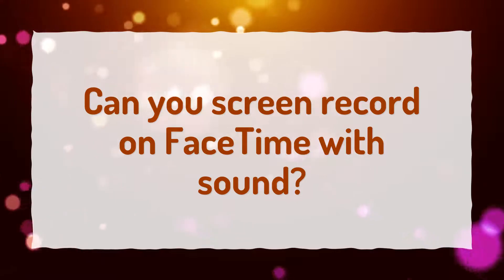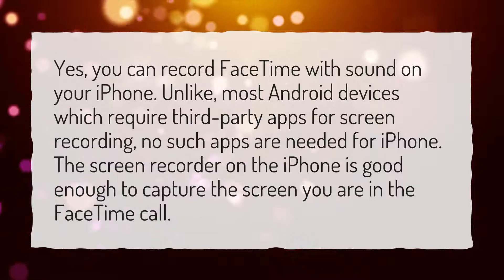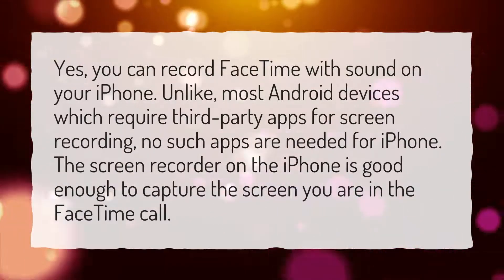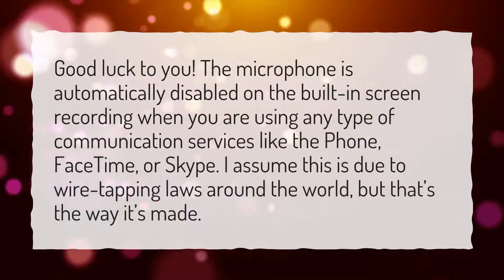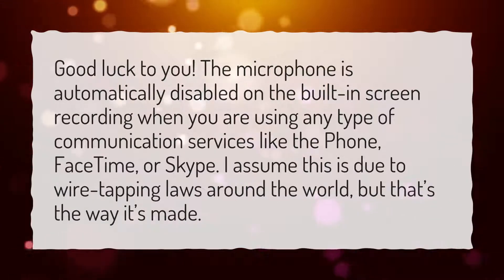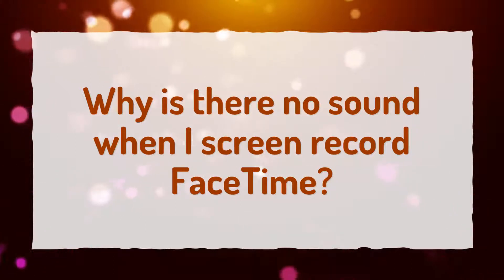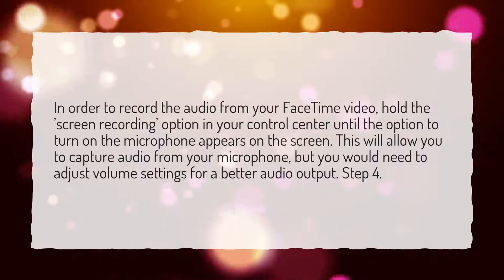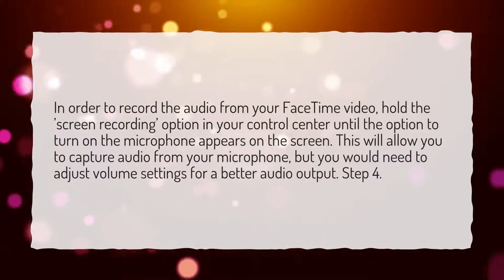Can you screen record on FaceTime with sound?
More About How Do I Record FaceTime Audio? • Can you screen record on FaceTime with sound?